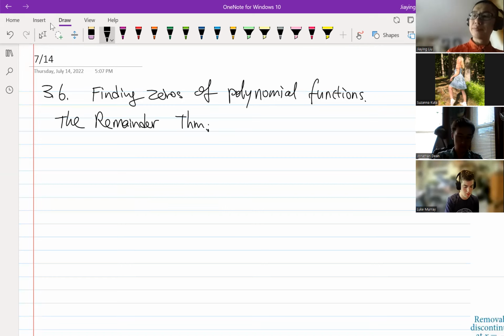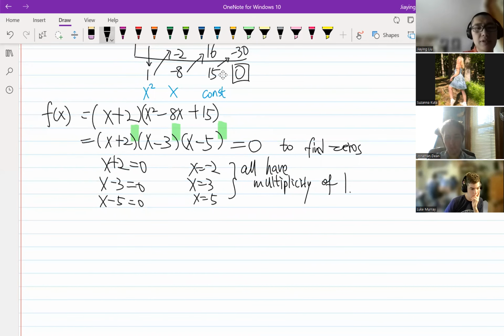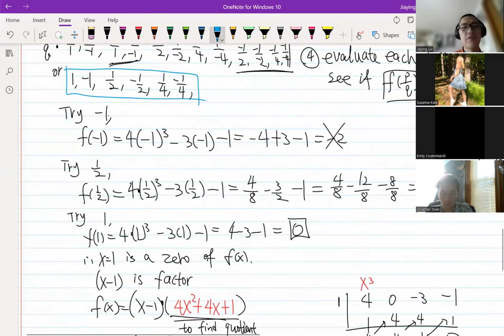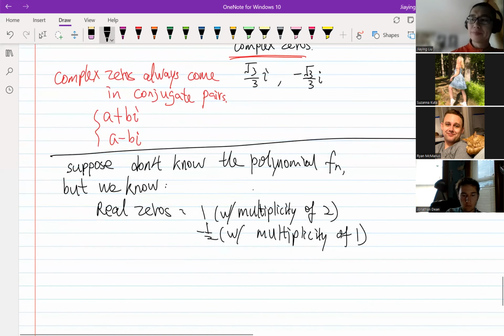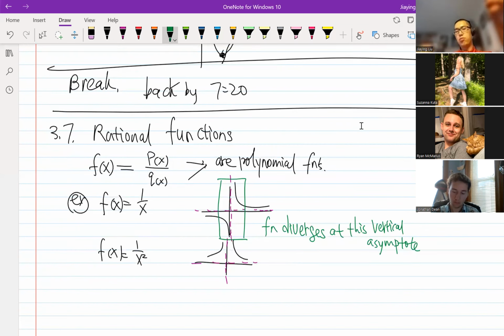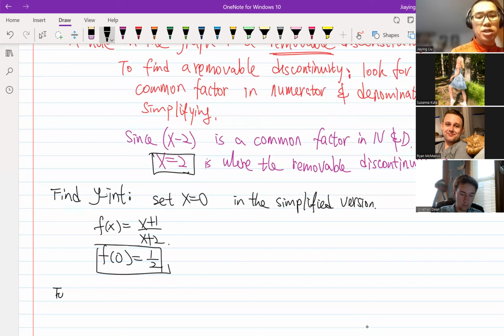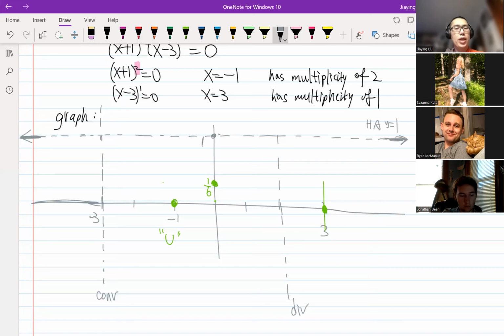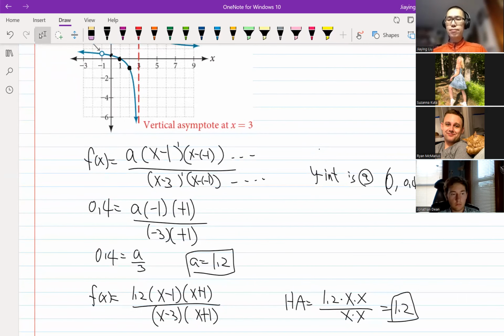Precalculus-- Summer 2022 - Lecture 5